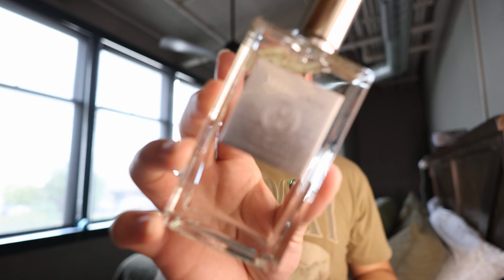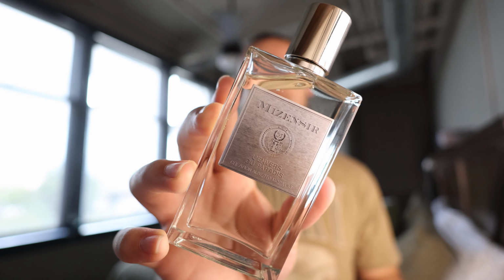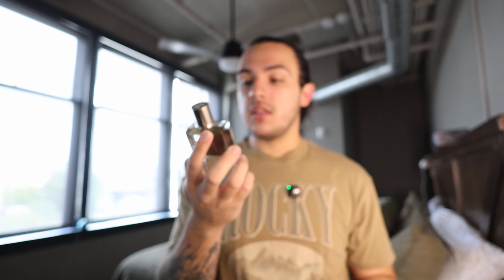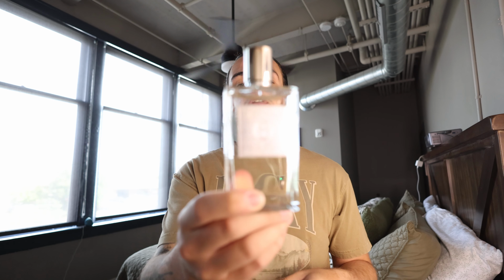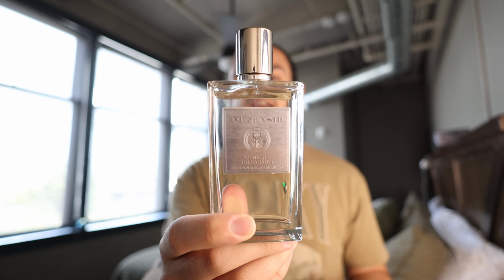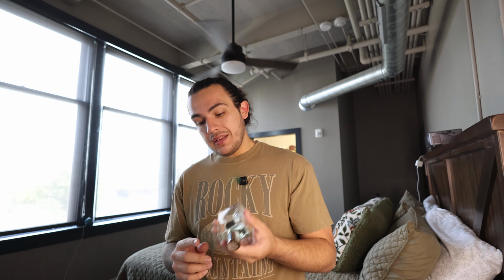Recent Men’s Fragrance Haul And One Is A 10/10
One is a 10/10
In this video, I’m sharing my last 2 recent men’s fragrance purchases — and one of them is a PERFECT 10/10 cologne. If you’re into men’s fragrances, colognes, and fragrance hauls, you’ll want to check this one out. From niche to designer, I break down what makes these scents worth adding to your collection and why one of them stands out as a masterpiece.

Argos Fragrances – Luxury, handcrafted fragrances.